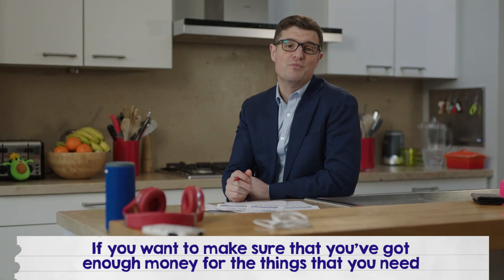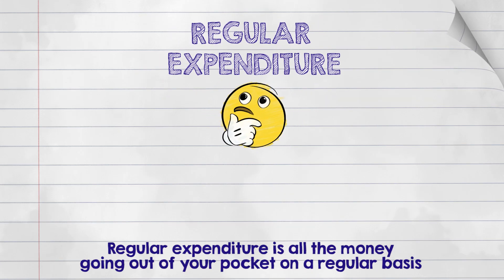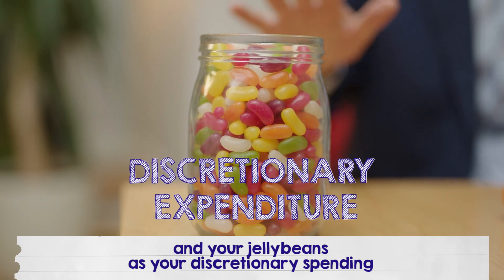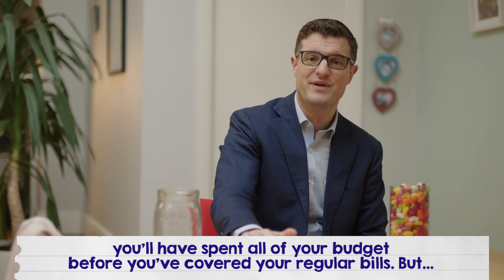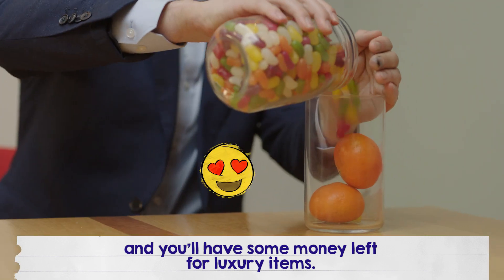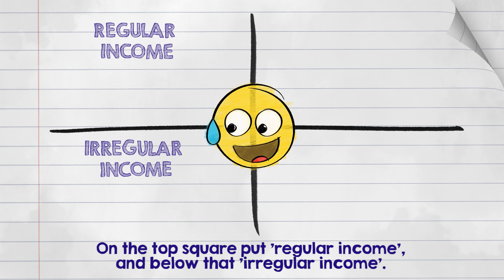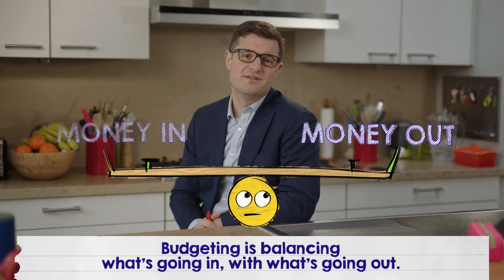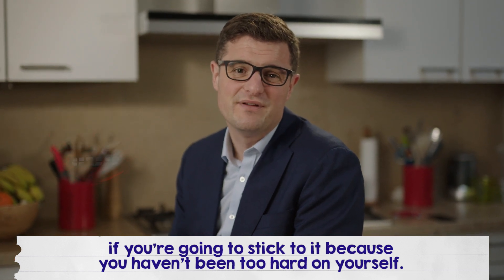CCPC Educational - Create a Budget